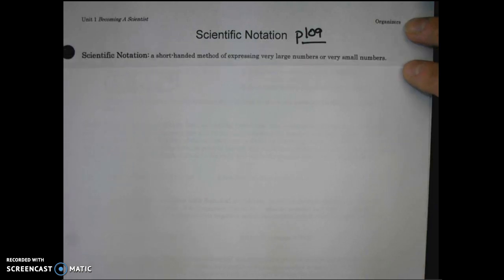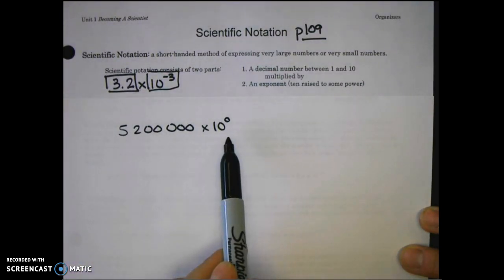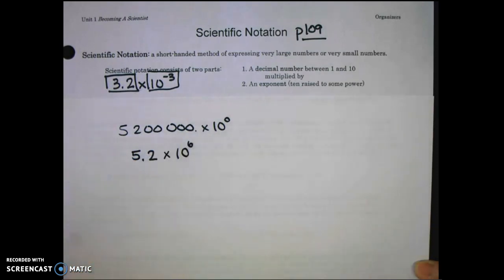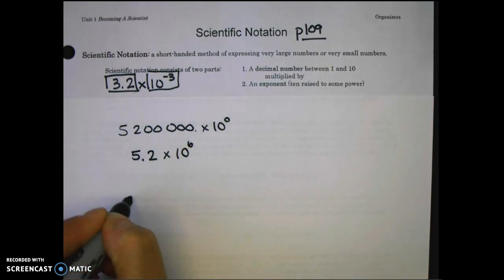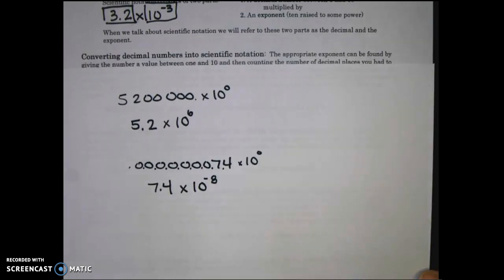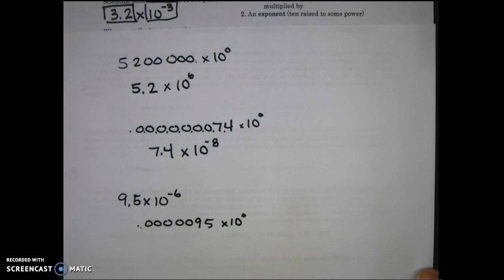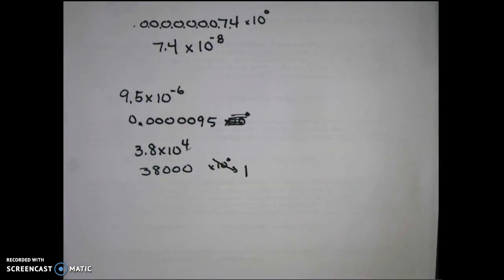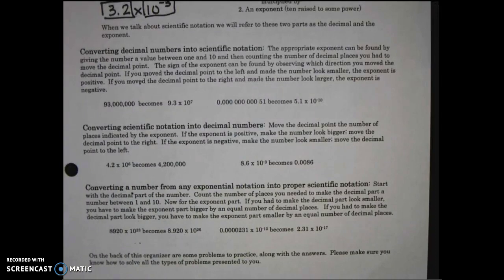Honors Scientific Notation